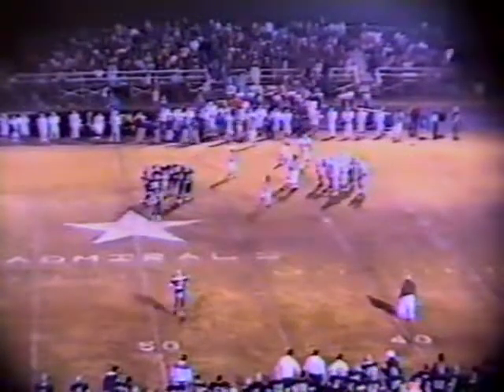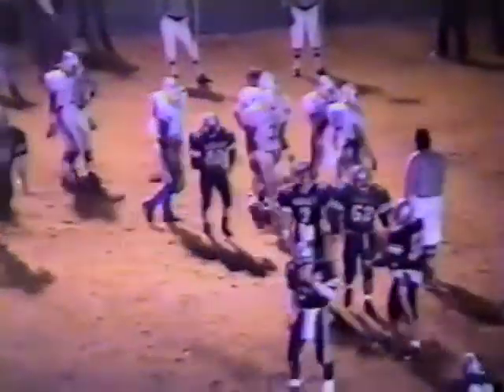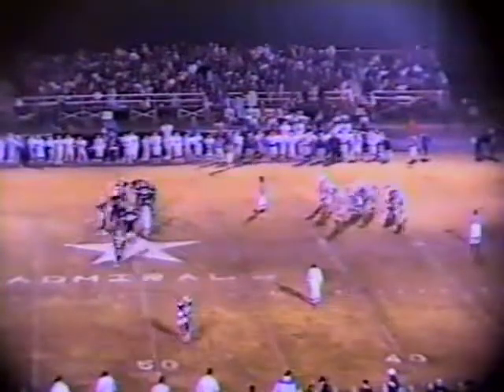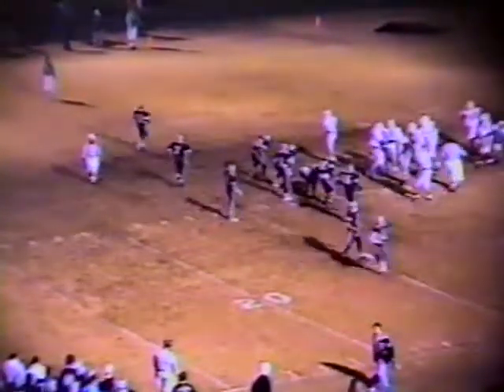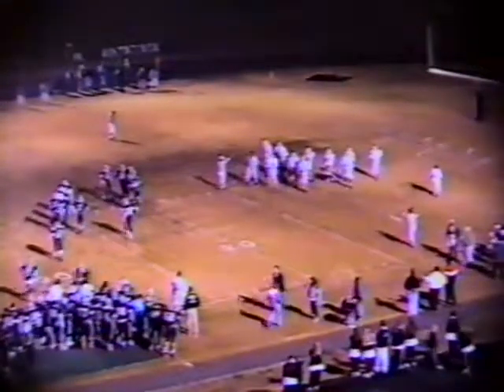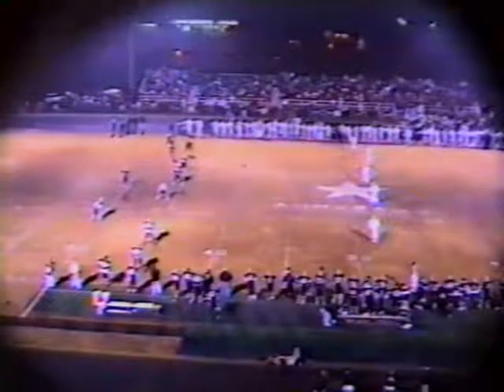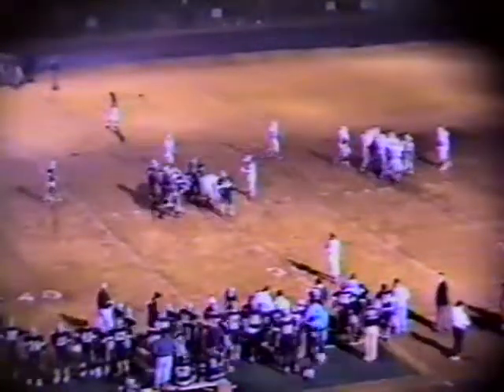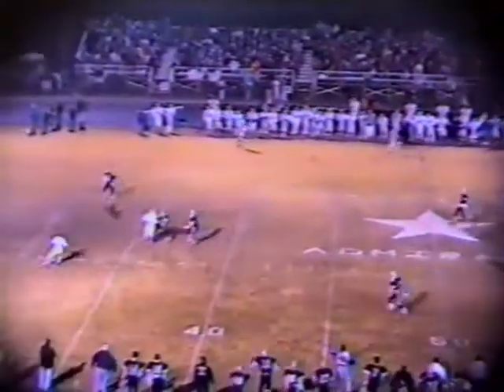1993.12.6 Playoffs LHS @ Farragut (13-17)L